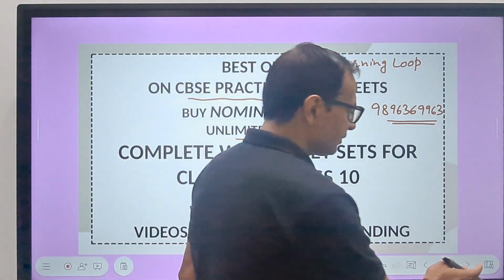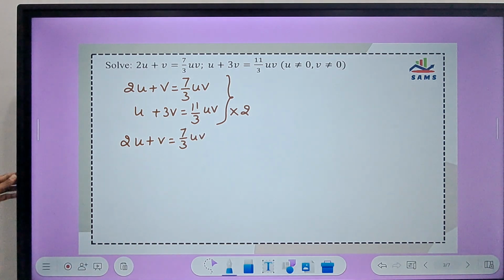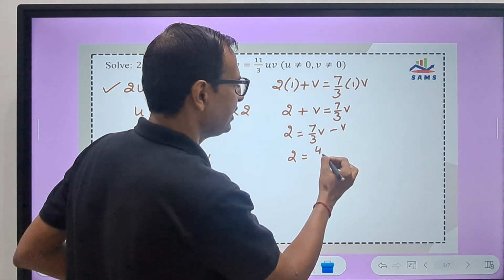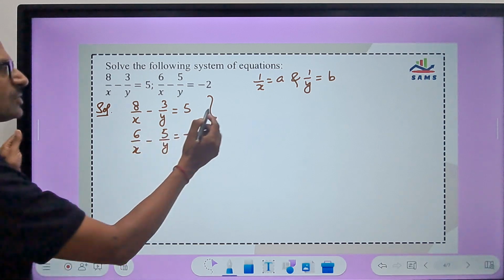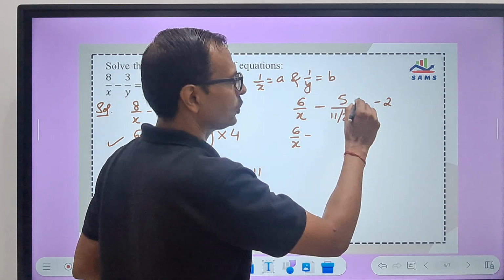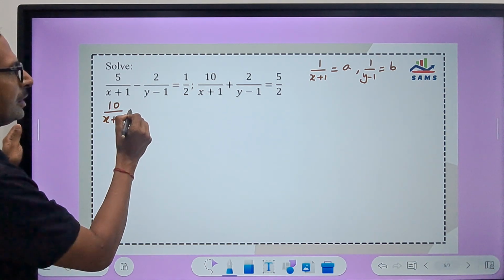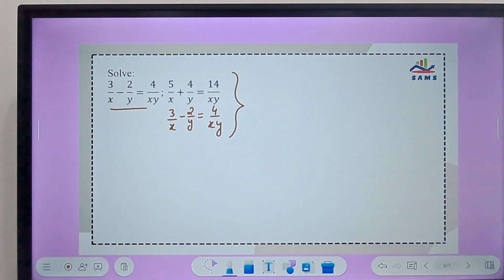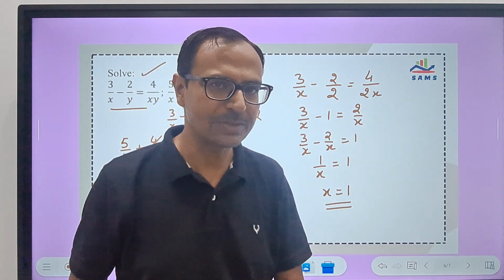Class 10 - Pair of Linear Equations - Video 4